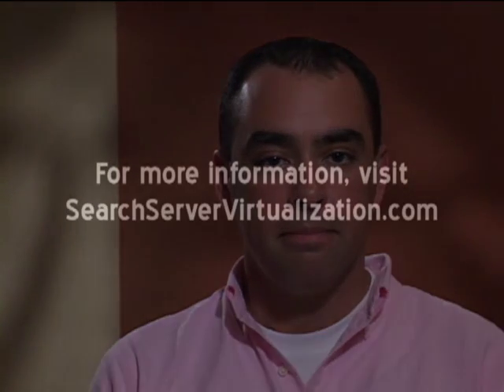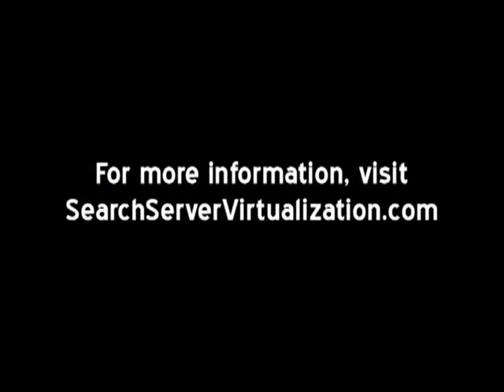Choosing a server: How to select hardware for virtualization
Choosing a server that best fits your virtualization needs can seem like a daunting task.

But in this video interview with Site Editor Colin Steele, expert David Davis explains that choosing a server for virtualization isn't much different than how you'd select hardware for your traditional physical environment.